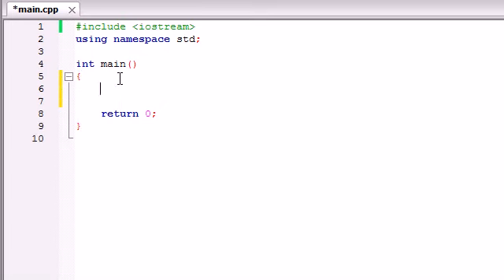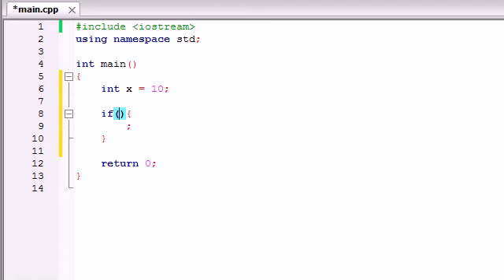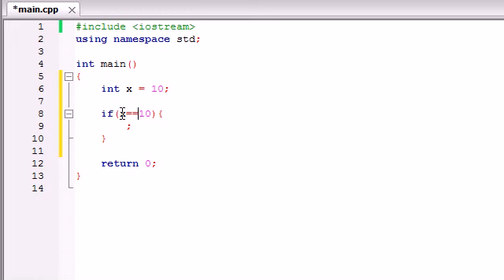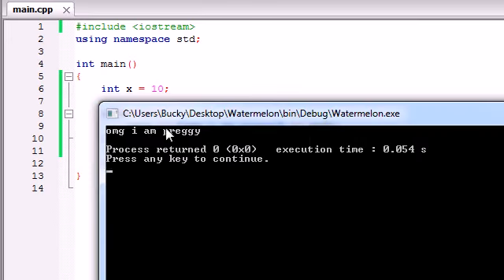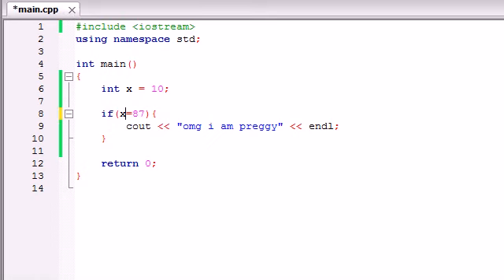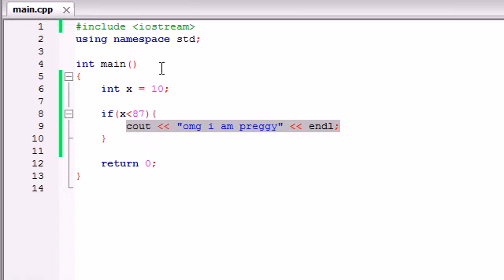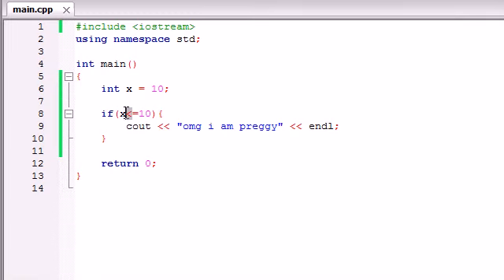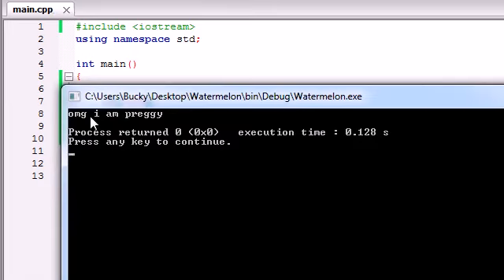Buckys C++ Programming Tutorials 16 if Statement again